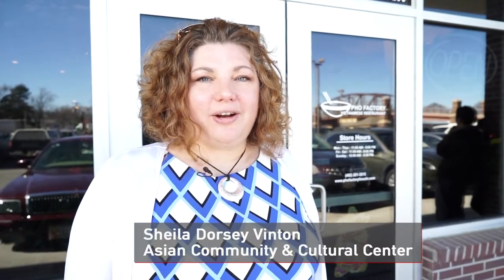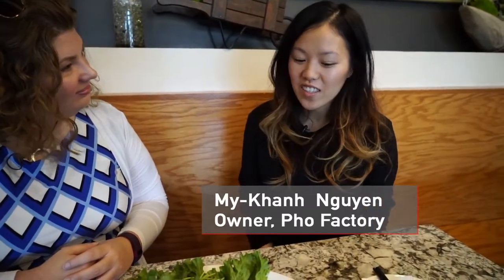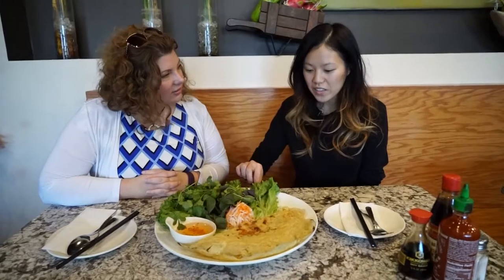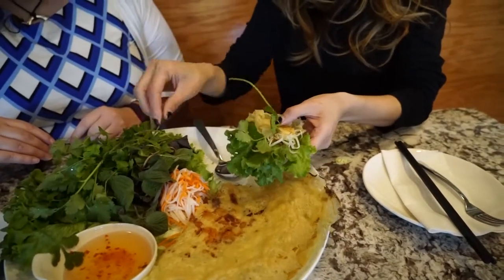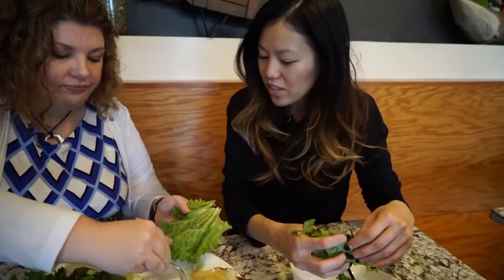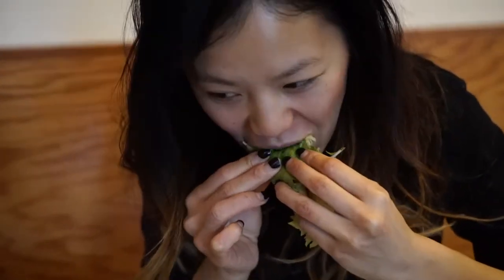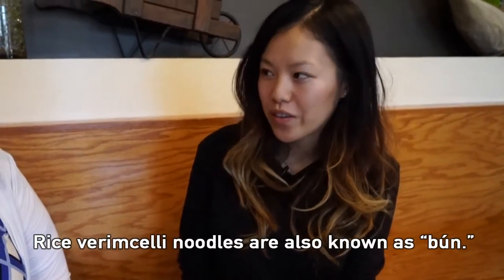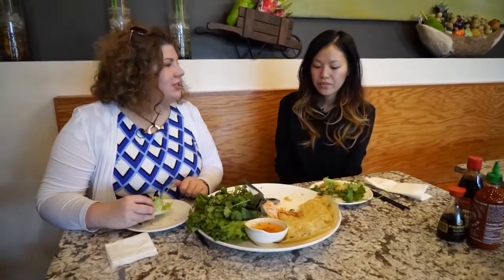Tasting Tour of Lincoln (Pho Factory)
Sheila Dorsey Vinton from the Asian Community and Cultural Center checks out Pho Factory, in Little Saigon Plaza, and talks to owner My-Khanh Nguyen about its Vietnamese cuisine.

This video was made possible with funding from the Centers for Disease Control and Prevention's Partnerships to Improve Community Health and Partnership for a Healthy Lincoln.

Follow the 10 Health TV team on social media!